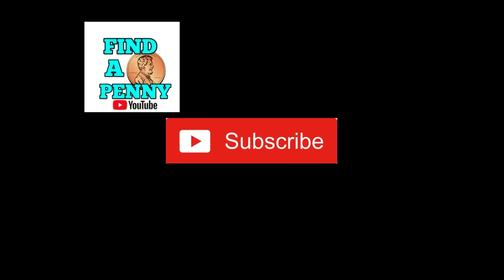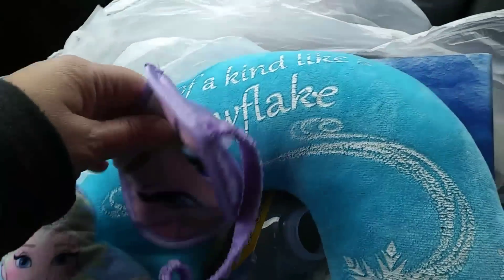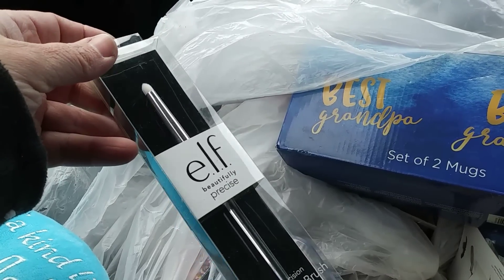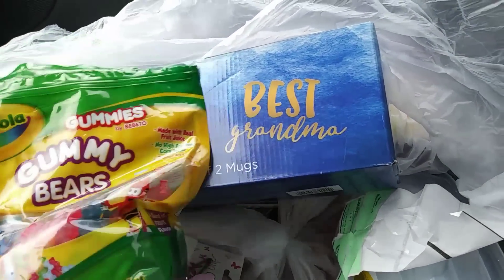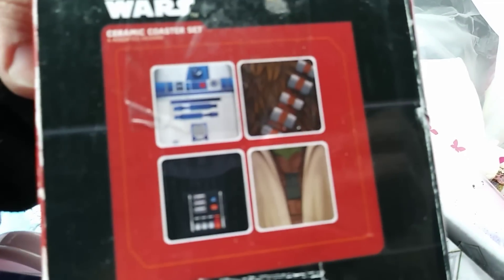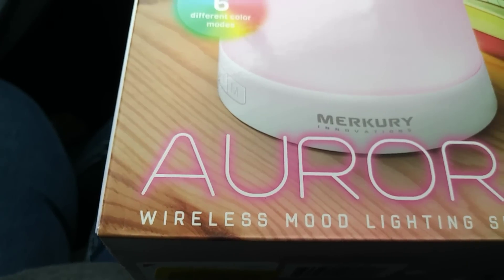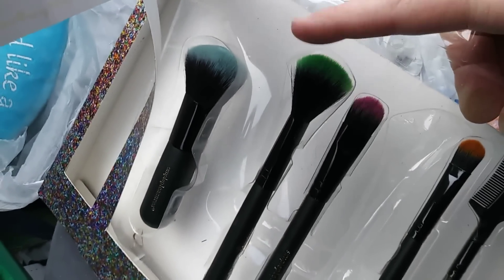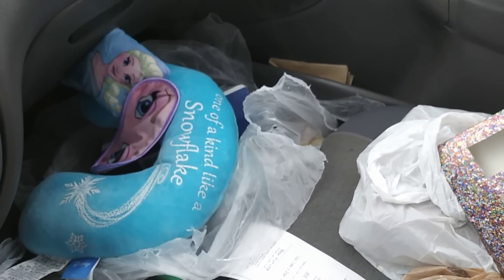New Dumpster Diving Scores! Finally! 😁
A couple of quick Dumpster Diving adventures and a few awesome finds!